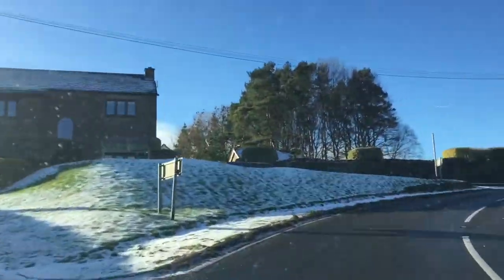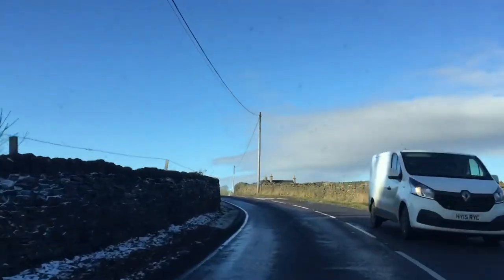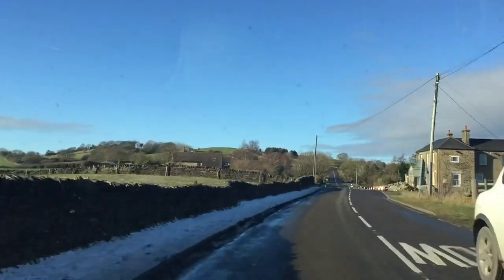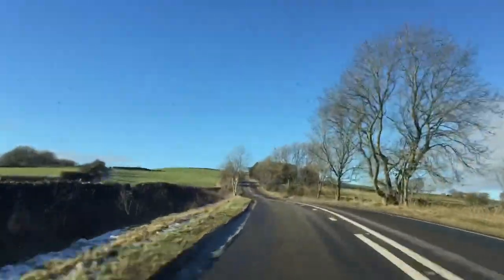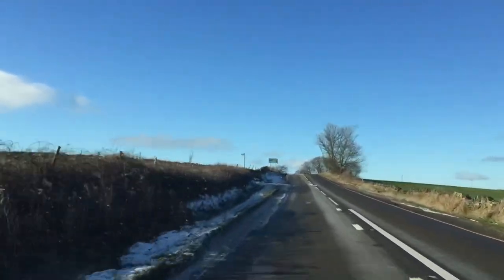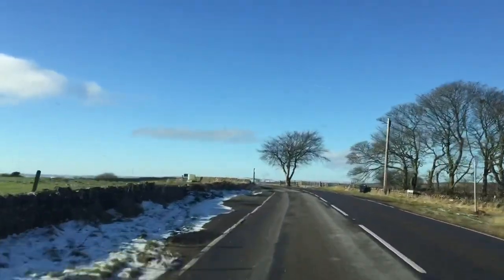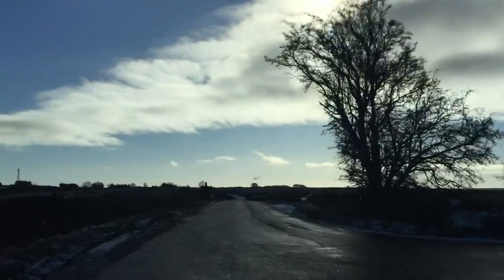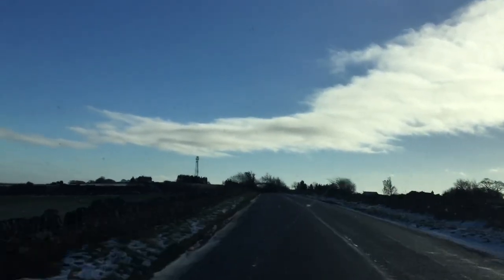New Tyres for Shison! My Rover 25 iXL Stepspeed gets some new rubber…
Off with the old and on with the new! The Honourable Shison is treated to some new shoes for their front feet…

And also to join our Facebook community to interact with other like minded souls, and plan exciting get togethers with jelly, trifle and party games.

And I suppose we can’t forget Instagram can we?

🔶 The Current Boaty’s World Car Fleet 🔶
(at the time of filming)

▪️Brian Johnston (Previously the Project Nigel spelling mistake)
2005 Rover 25 1.4 GSi
Starlight Silver Metallic
Black Leather with All-Ash Black Oak
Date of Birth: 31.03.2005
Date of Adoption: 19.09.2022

▪️ The Honourable Shison
2002 Rover 25 1.6 iXL Stepspeed CVT Automatic
Starlight Silver Metallic
Black Leather
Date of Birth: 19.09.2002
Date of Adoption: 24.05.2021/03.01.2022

▪️ The Honourable H.J. Rover
2005 Rover 45 1.4 Club S.E.
Starlight Silver Metallic
All-Ash with Black Oak
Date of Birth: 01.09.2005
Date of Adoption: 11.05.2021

▪️ Sir Arnold Robinson
2004 Rover 75 CDTi Connoisseur S.E. 131 PS Automatic
Starlight Silver Metallic
Piped Black Leather with Light Oak
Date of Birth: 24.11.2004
Date of Adoption: 13.01.21

▪️ The Honourable Stigbürt Von Thündercock
MG ZT 190+
Starlight Silver Metallic
Black with Blue
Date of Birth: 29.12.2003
Date of Adoption: 22.02.22